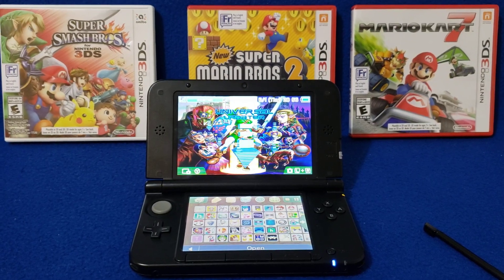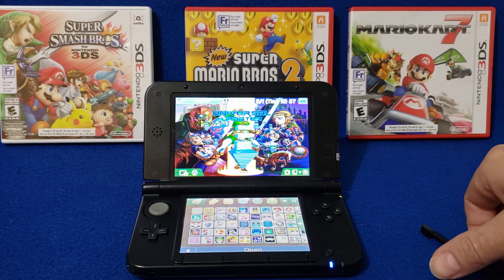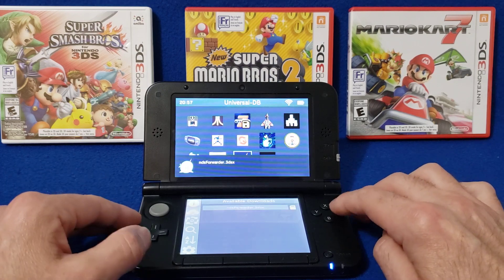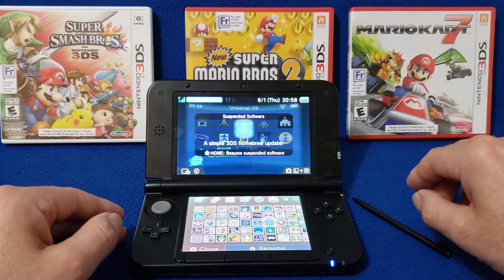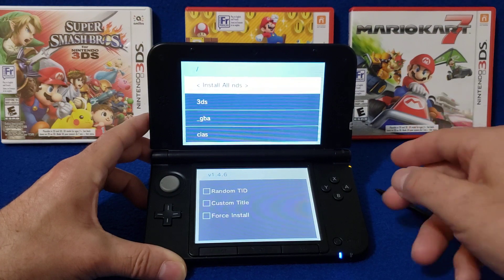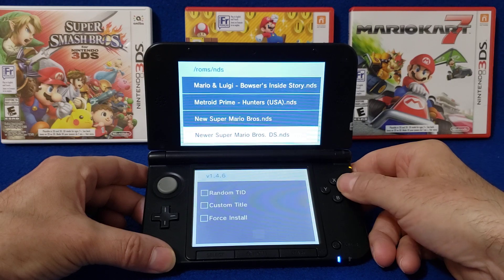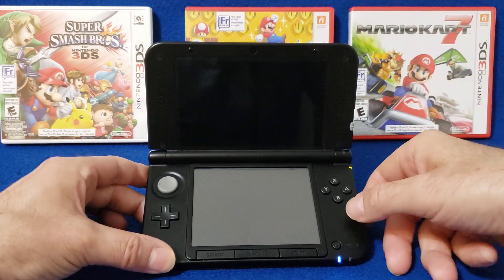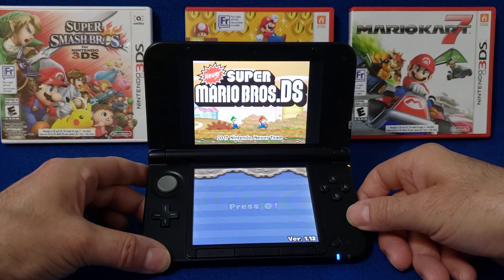How to create Ds Game Forwarders on the Nintendo 3ds!